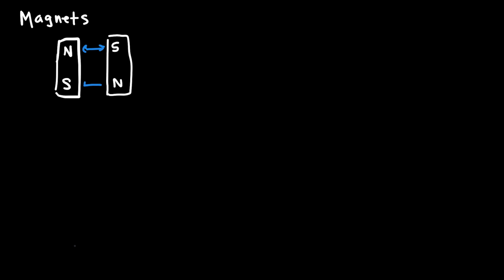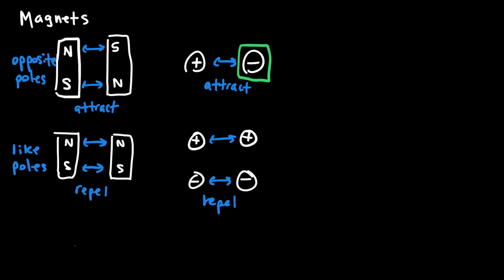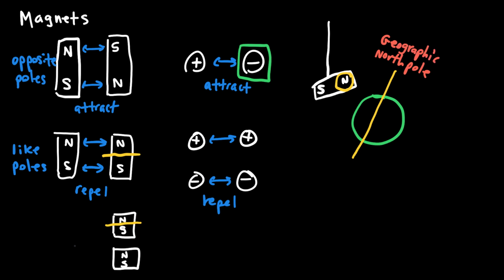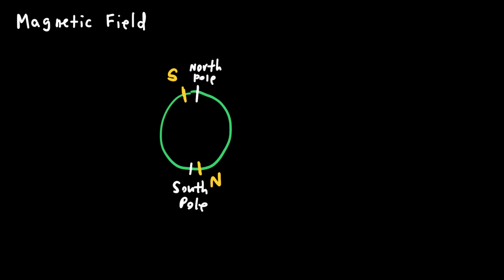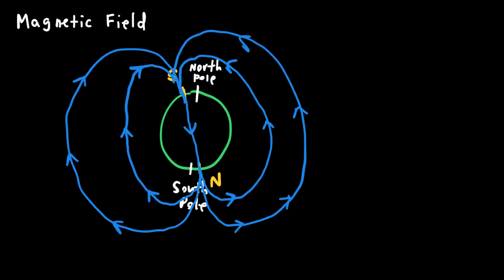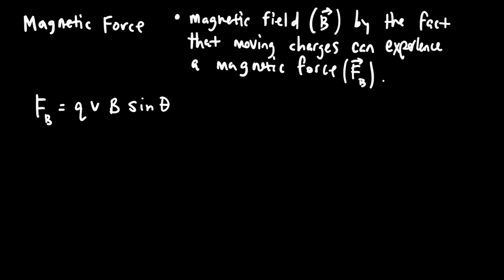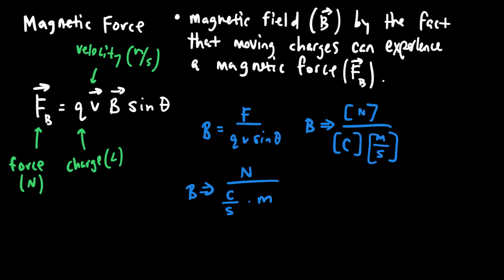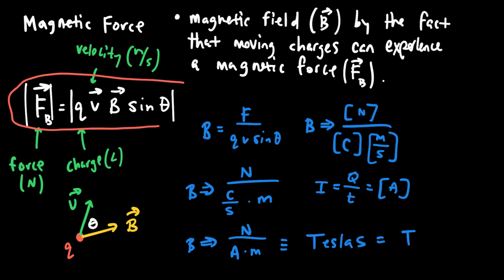Manetic Field and Force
This video is an introduction to magnetic field and force.